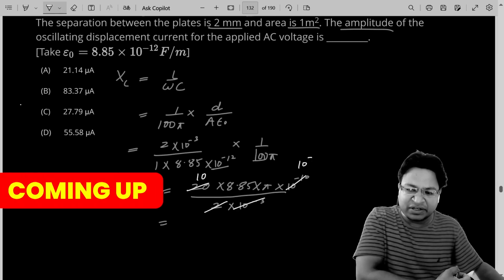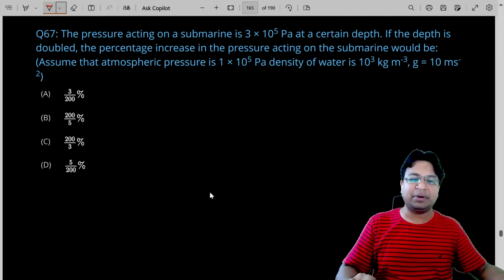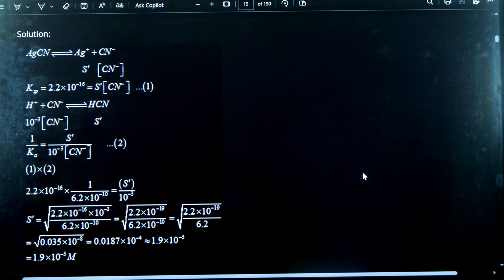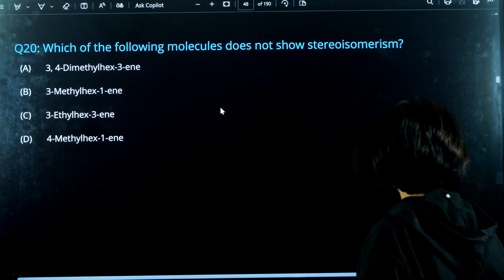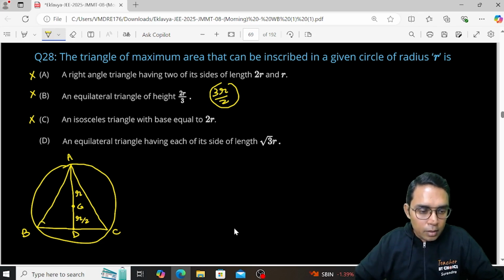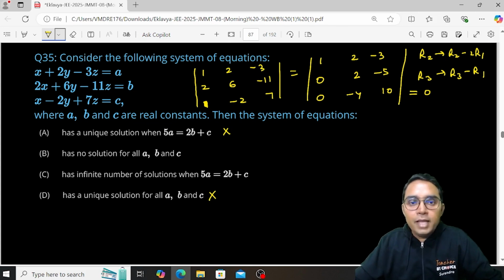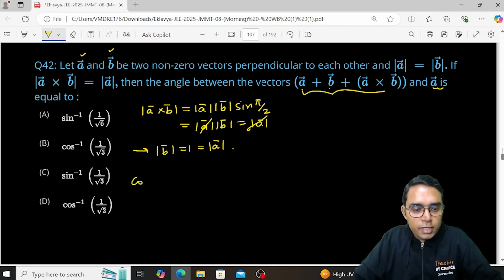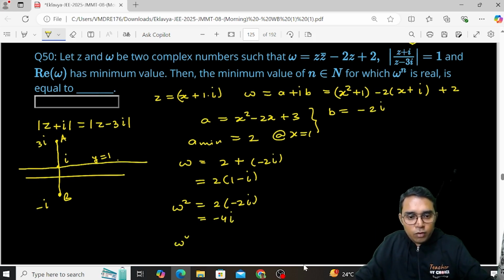Eklavya JEE Mains 2025 | JMMT-08 (FT-17) Mock Test Solutions 🔥 | Eklavya Team Analysis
In this video provides detailed solutions to the FT-17 JEE Mains 2025 Mock Test on 14th Jan 2024 from 9:00 AM to 12:00 PM. Our experts break down every question with step-by-step explanations, helping you understand key concepts, solve tricky problems, and boost your exam performance.